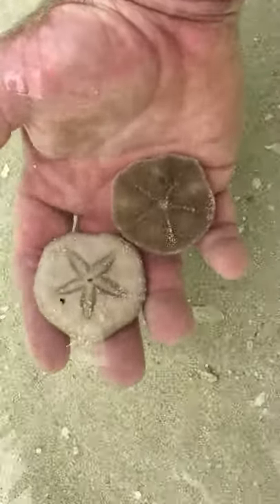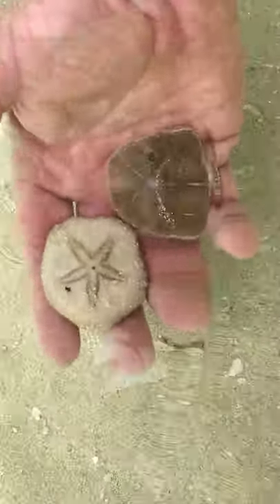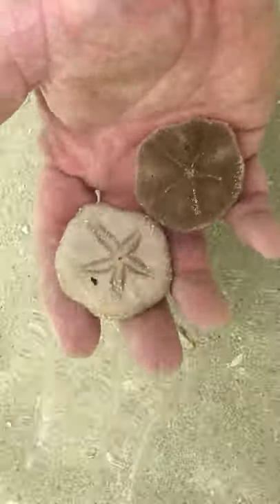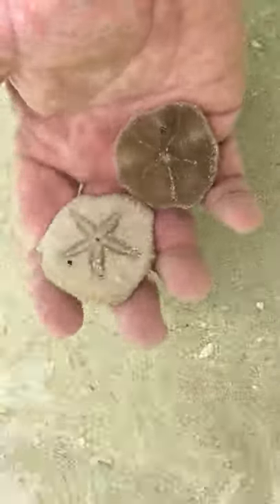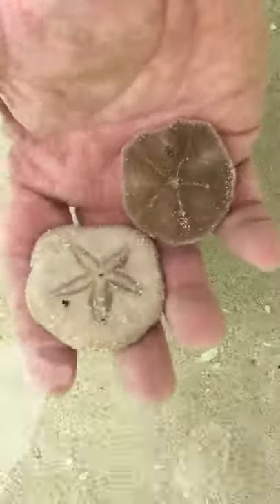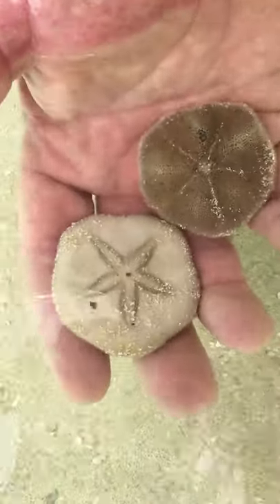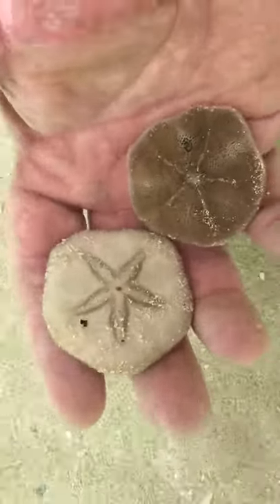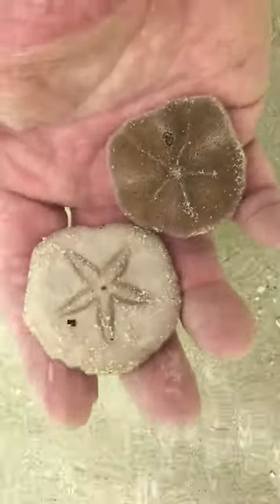Sand Dollar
Echinoderm